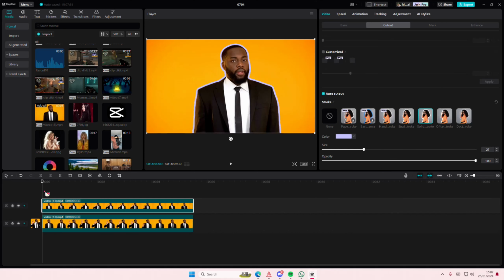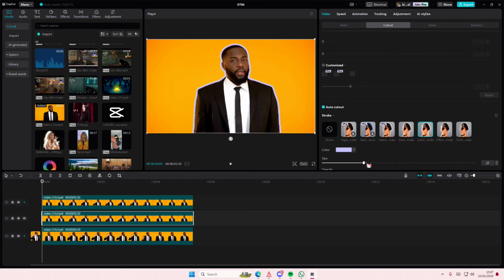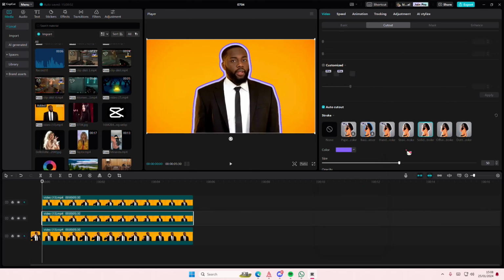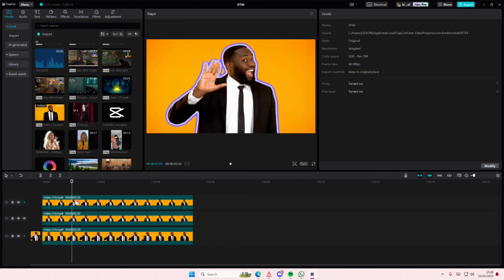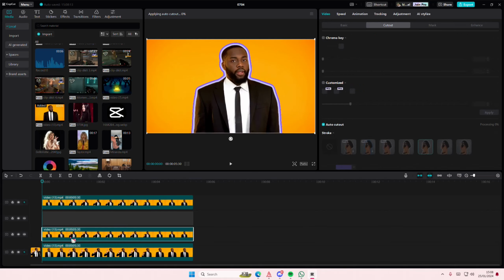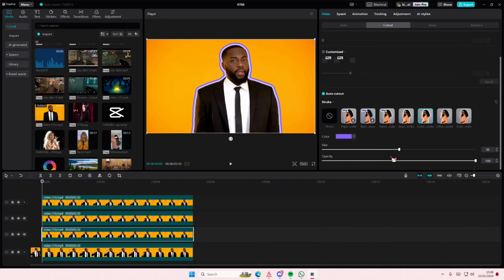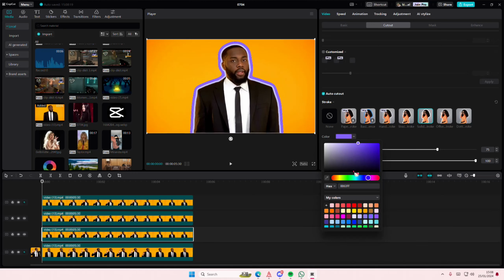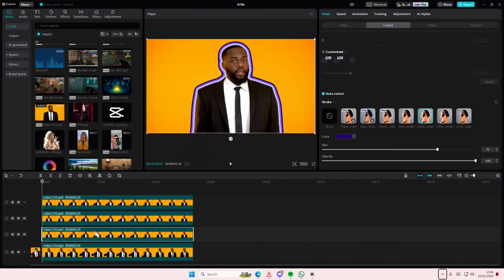Want To Add More Than One Outline To Your Cutout On CapCut PC? Here's How You Can Do That!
This tutorial will show you how you can add more than one outline to your cutout on CapCut PC.